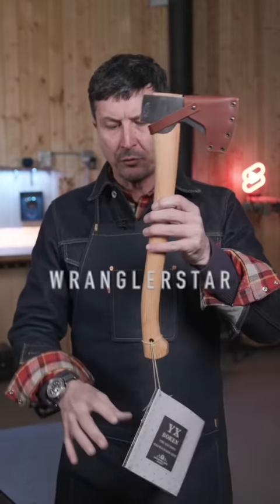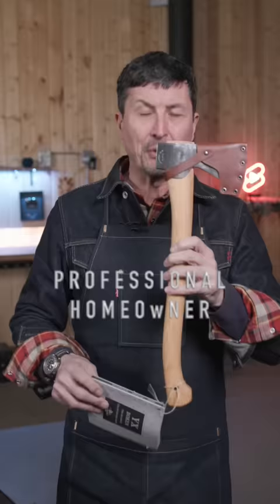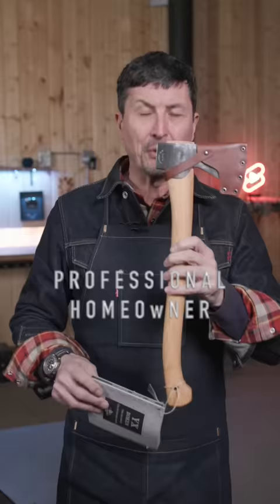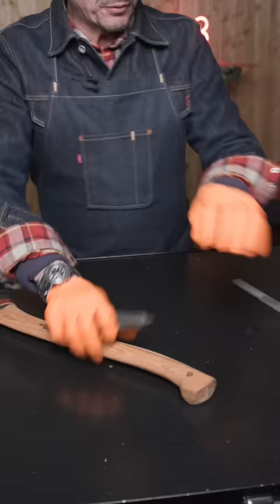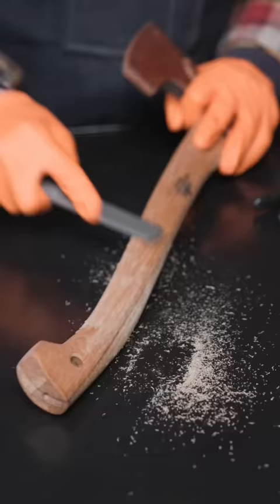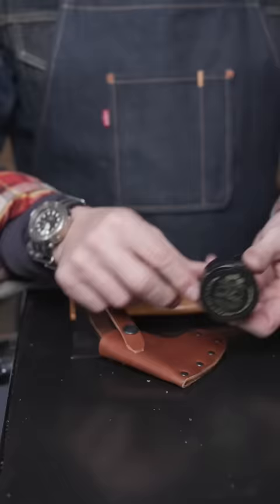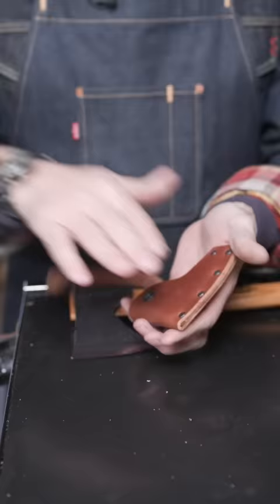Professional Homeowner Hack 059 Wranglerstar